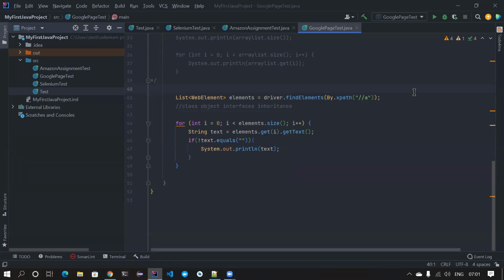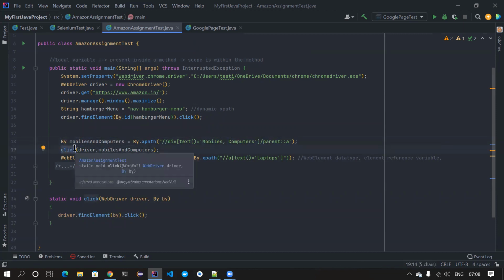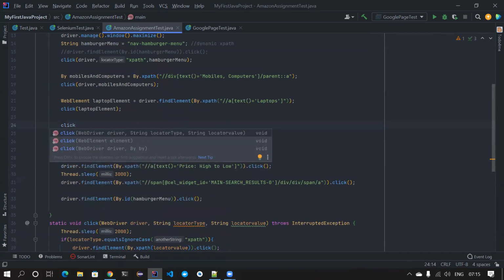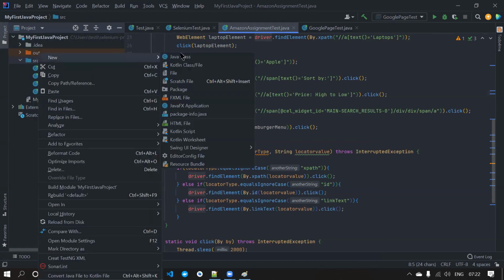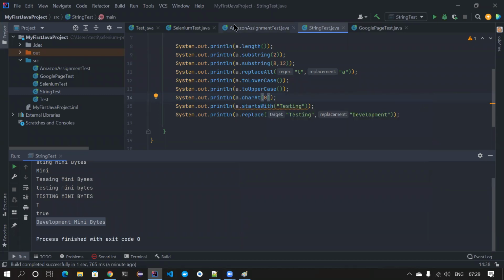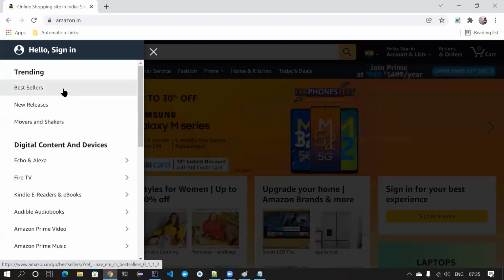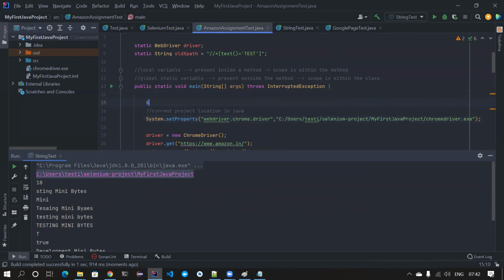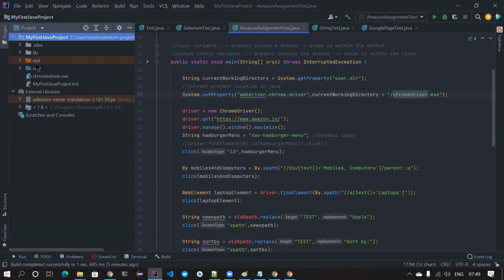Part 8 Dynamic Xpath, String Methods, Sharing Java Project